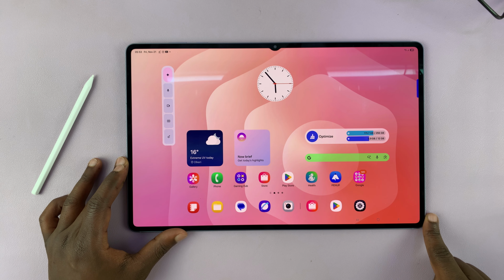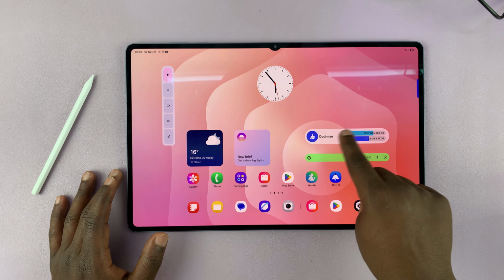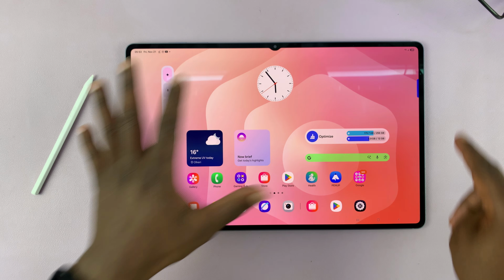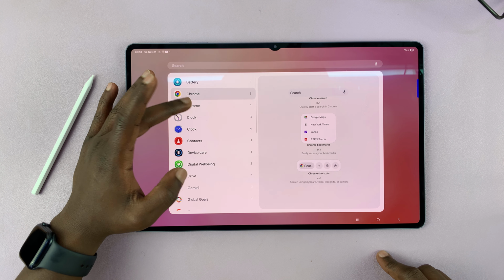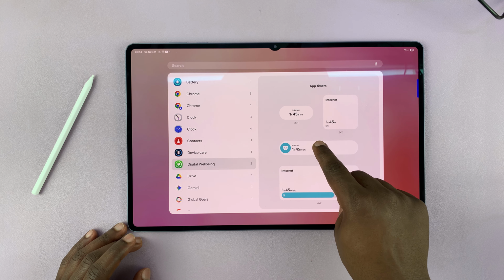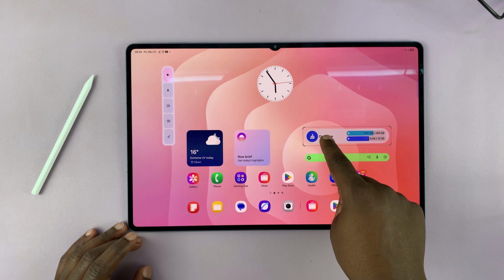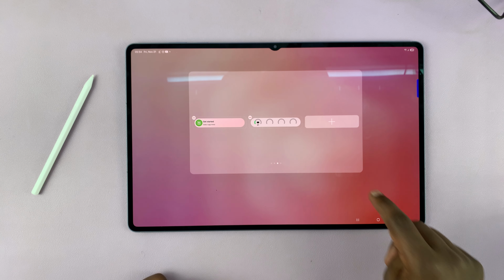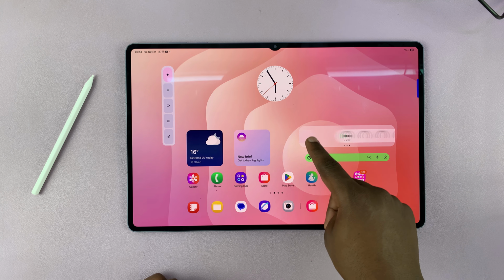How To Create Widget Stacks On Samsung Galaxy Tab S11 Ultra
Learn how to create widget stacks on the Samsung Galaxy Tab S11 Ultra and streamline your home screen for faster access to the information you use most. This video walks you through the entire process, from adding your first widget to organizing multiple widgets into a single, swipeable stack. You will see how to customize each widget, manage their order, and fine-tune the layout so your tablet stays clean, efficient, and easy to navigate.

Whether you want to combine calendars, clocks, reminders, or productivity tools, this guide shows you how to get the most out of the Tab S11 Ultra’s powerful One UI features. By the end, you will have a smarter, more organized home screen that saves time and keeps everything you need within reach.

Samsung Galaxy Tab S11

Cell Phone Tripod Adapter